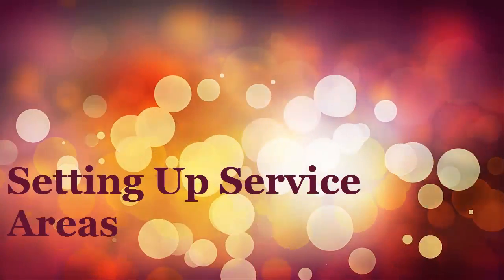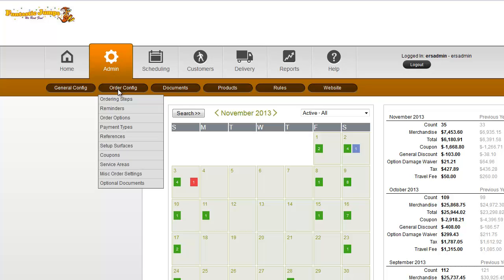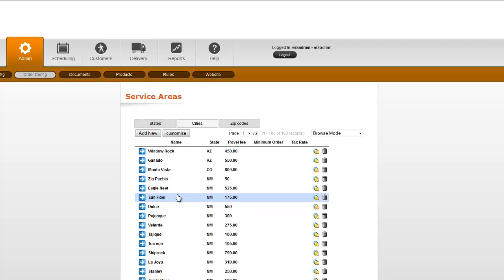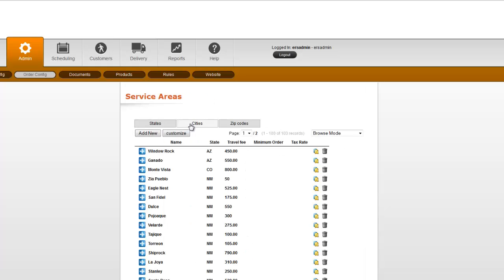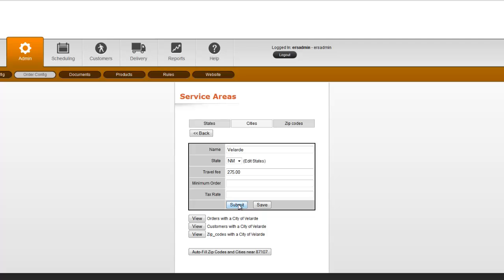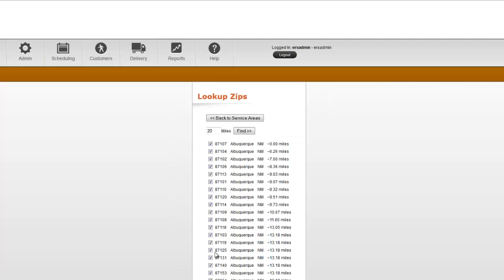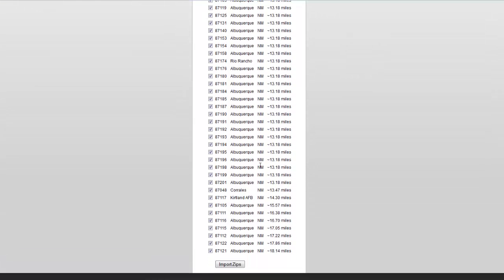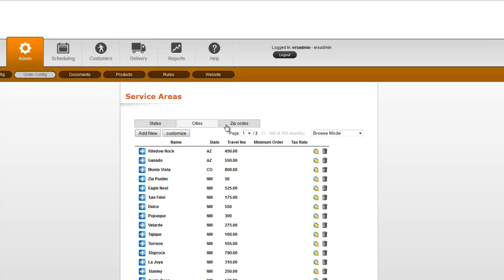Service Area Setup in Event Rental Systems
How to setup your delivery area (also known as a service area). This is where you can change minimum orders by city, change tax rates or your delivery fees by city or zip.  This video also shows how to have your delivery area cities and zip codes automatically filled in for you during setup.